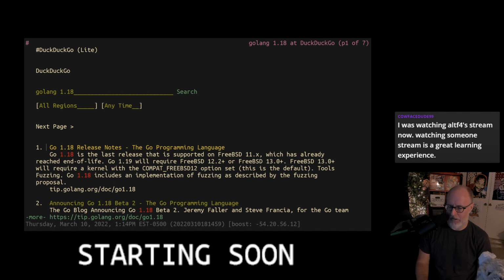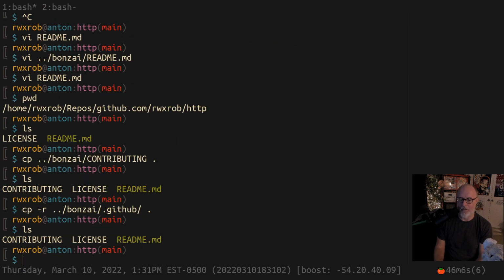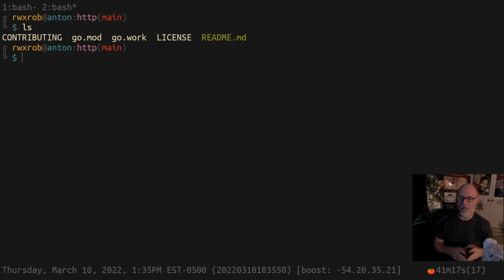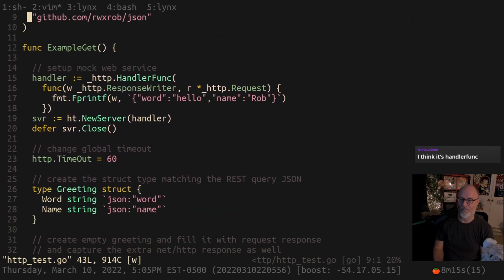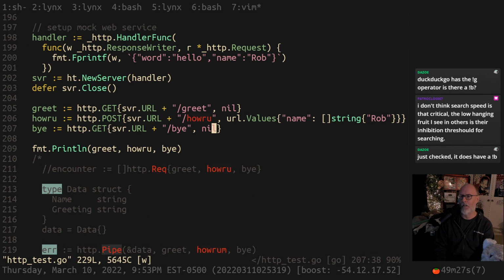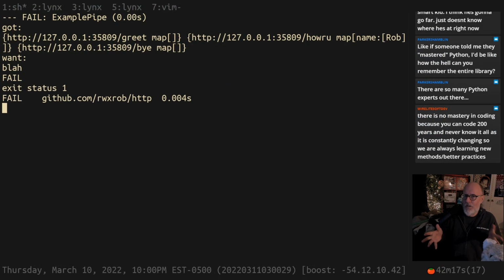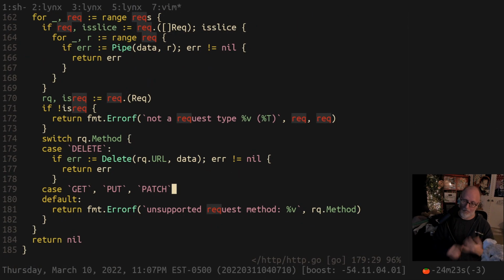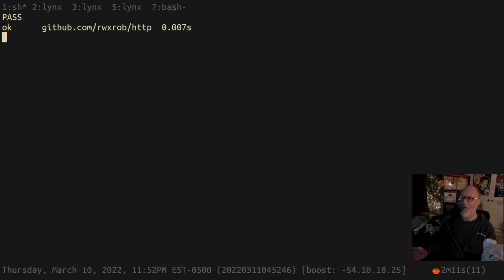Twitch Highlights 20220311101053